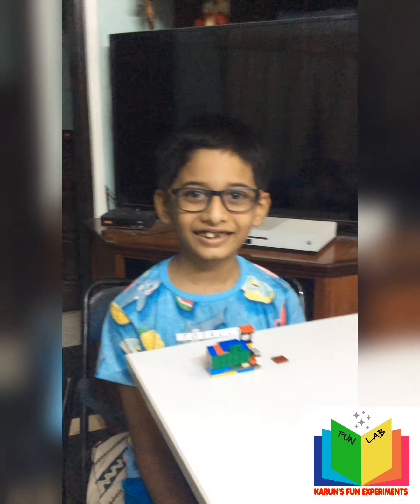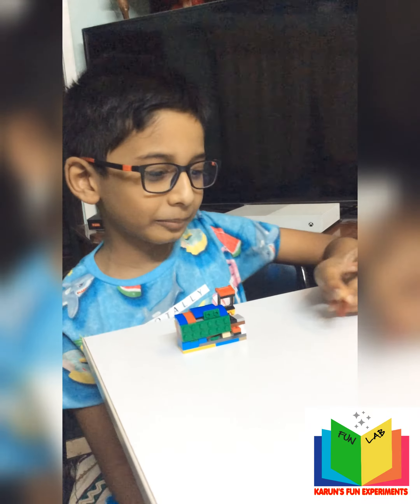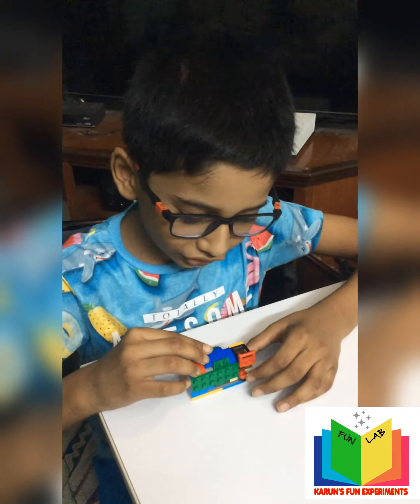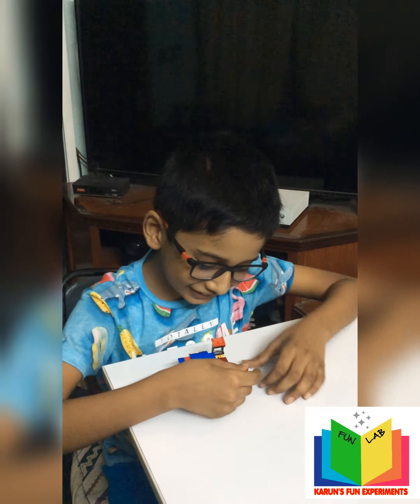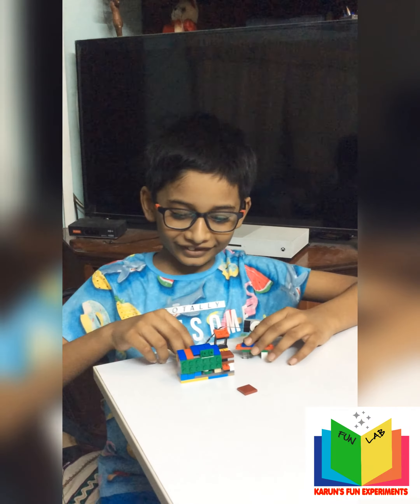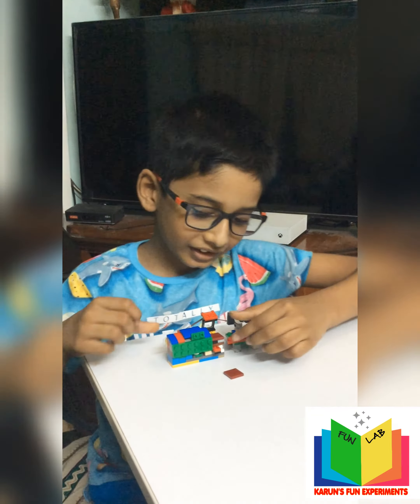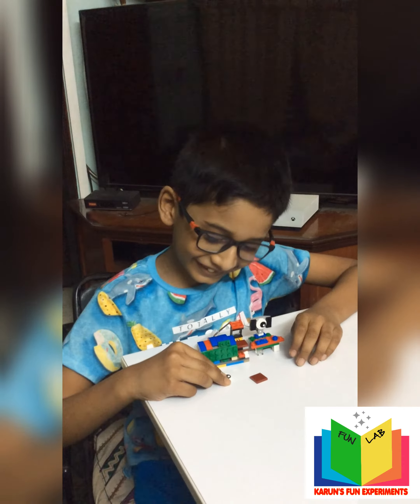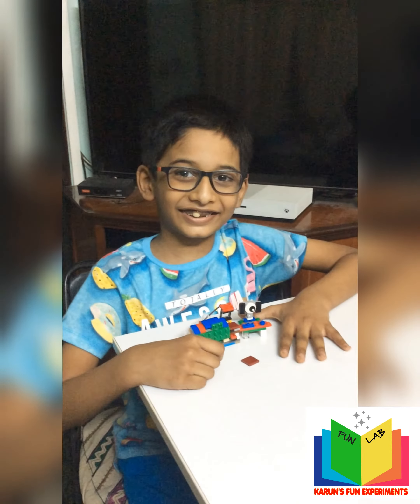LEGO Series - 1 - Lego Printer and Photocopier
This will be a series of LEGO creations done by Karun and the videos will show how they work.

In this video you can see how a Lego Printer and Photocopier is created using Lego blocks and demonstrated by Karun - firstly taking a photocopy of a Lego tile document and then a Computer print of a Lego tile eye. Any tile can be used for this.